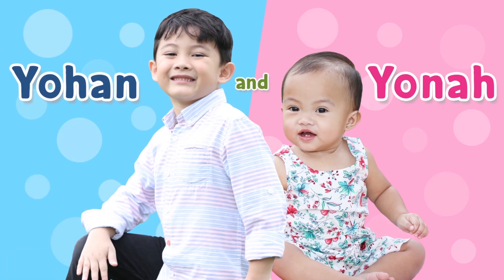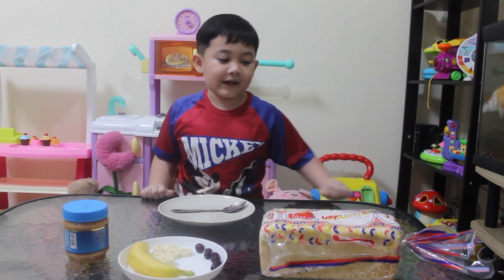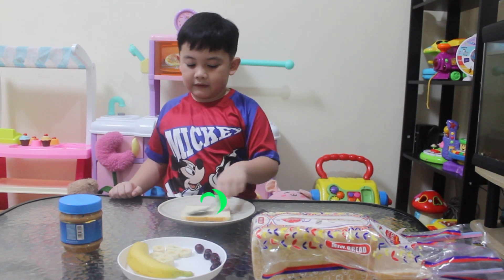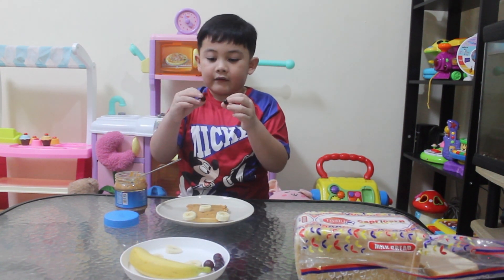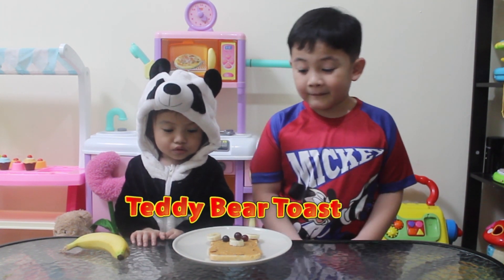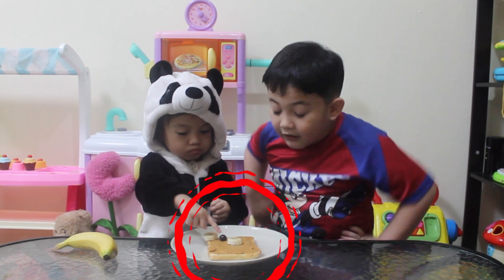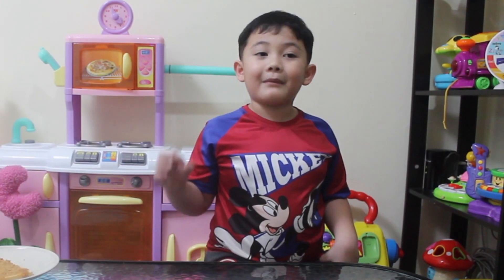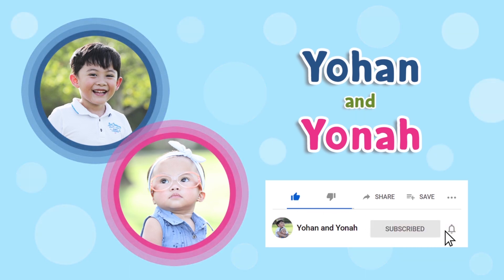Teddy Bear Toast | Yohan and Yonah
Yohan makes a teddy bear toast. It is easy and super fun to do. Teddy bear toast is a great morning or afternoon snack.